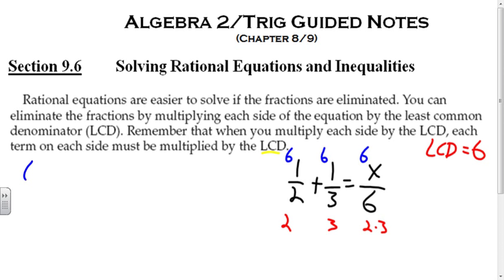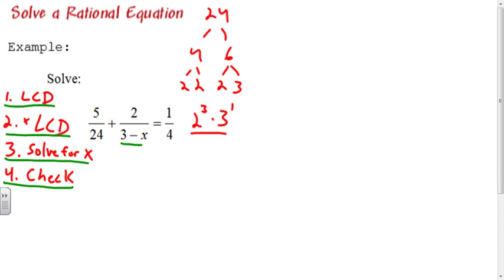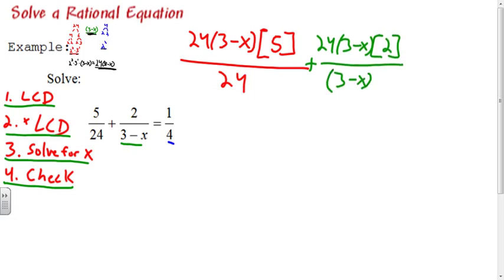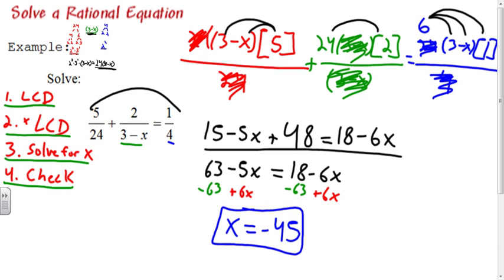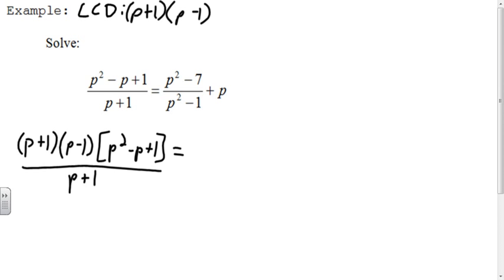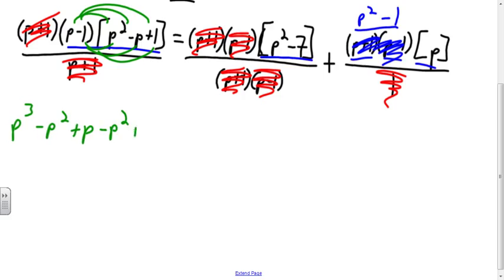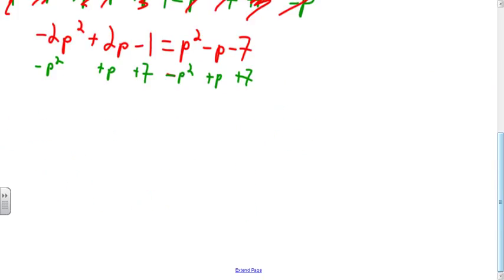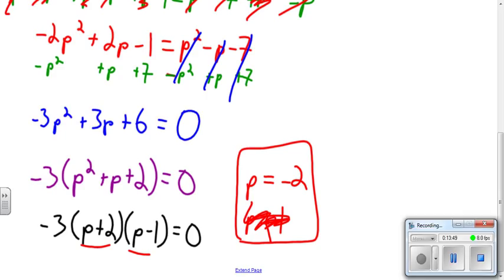9 6 1